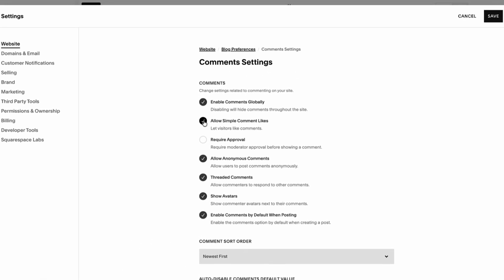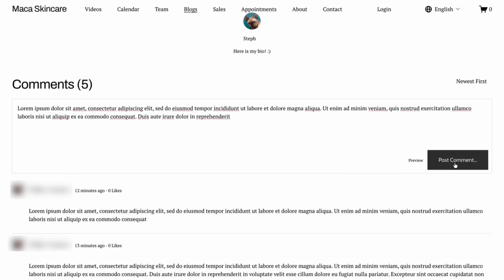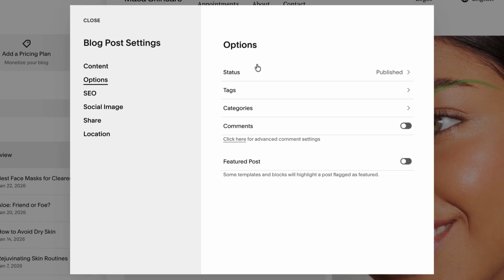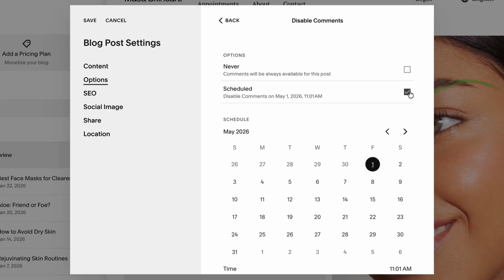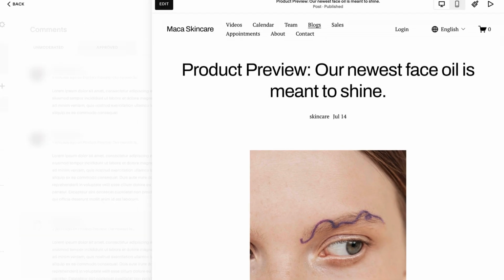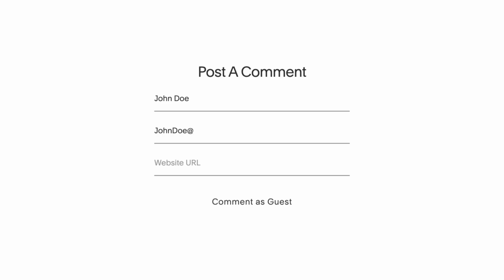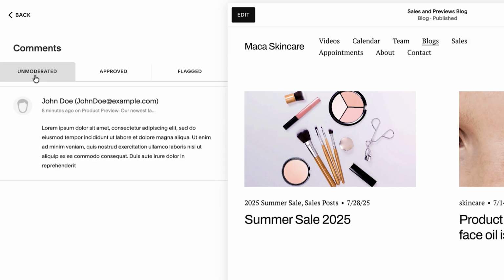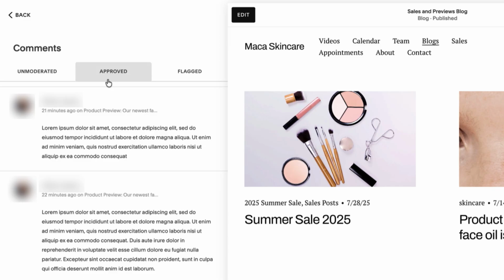Blog Comments and Simple Likes | Squarespace 7.1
Visitors can interact with blog posts with comments and Simple Likes. In this guide, you'll learn how to enable or disable these features, customize how they'll work on your site, and moderate as visitors add them.